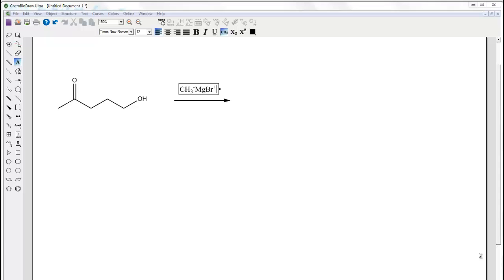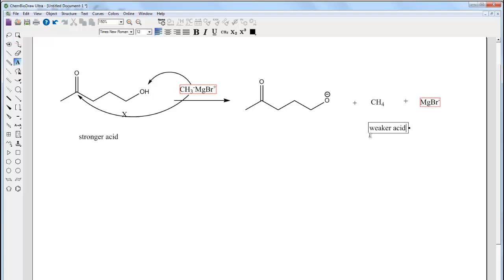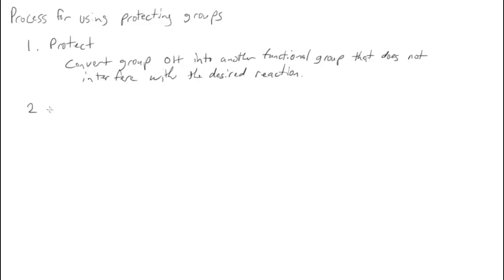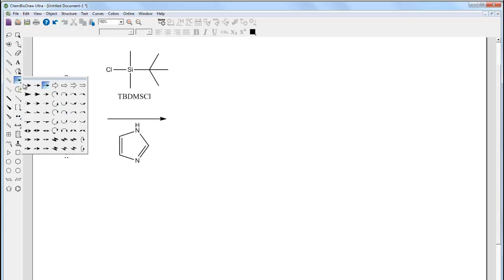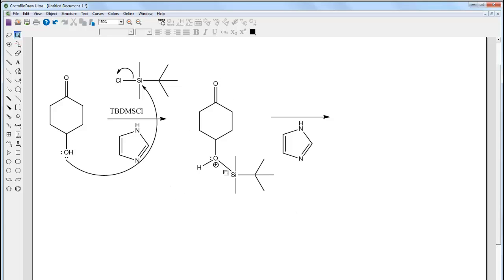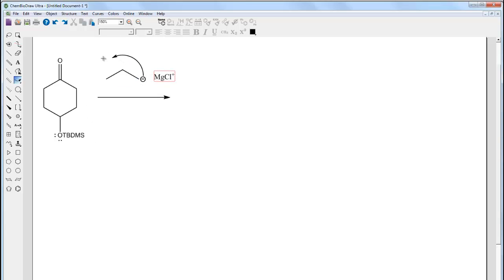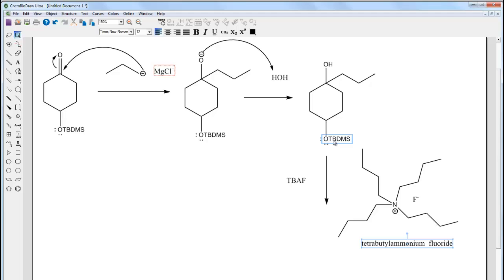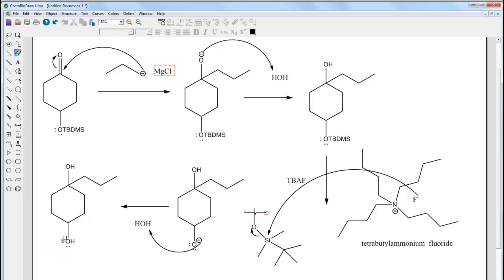Ch 20 Introduction to Carbonyl Chemistry 8 - Protecting Groups